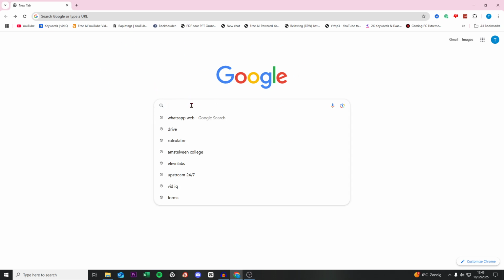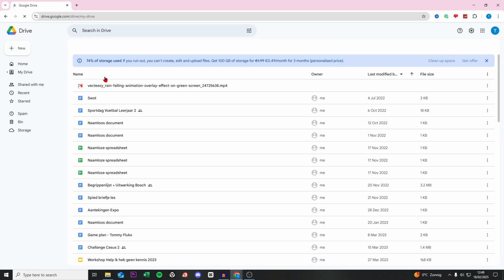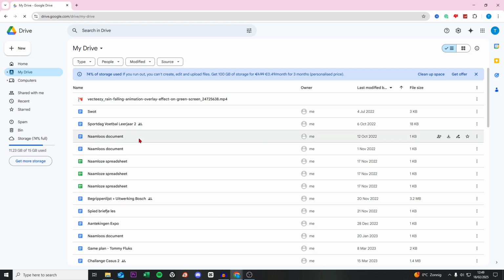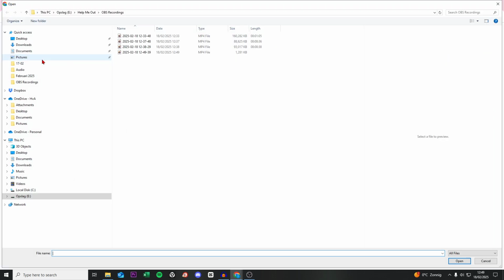How To Upload FILES in Google Drive - Easy Guide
Learn how to easily upload files to Google Drive with this step-by-step guide. Simple instructions to help you efficiently manage your files in Google Drive.